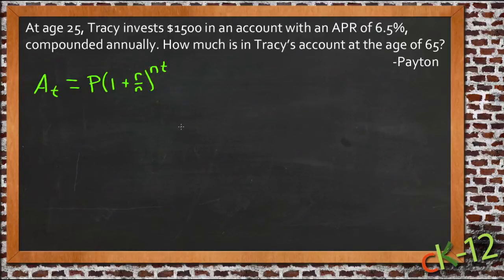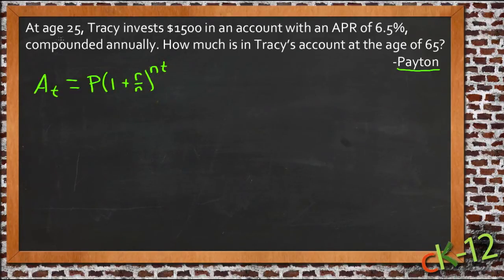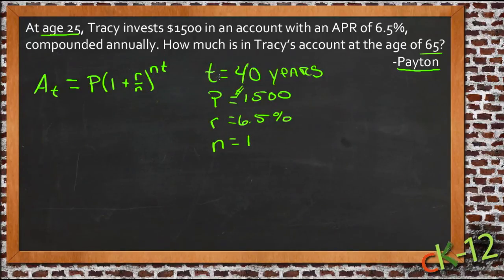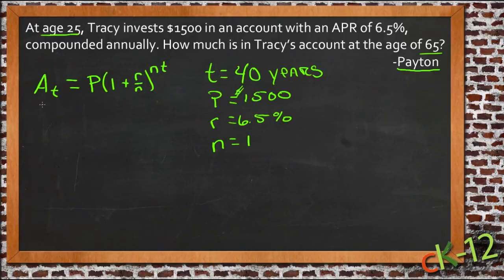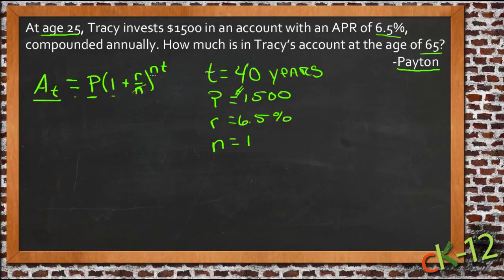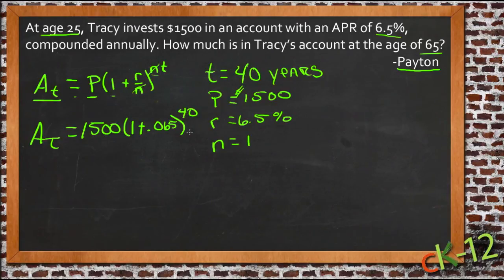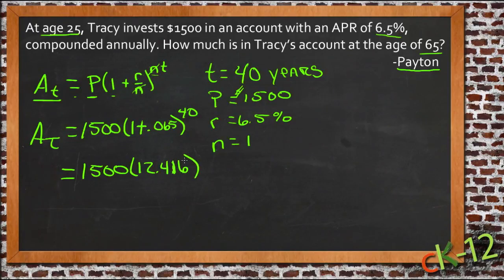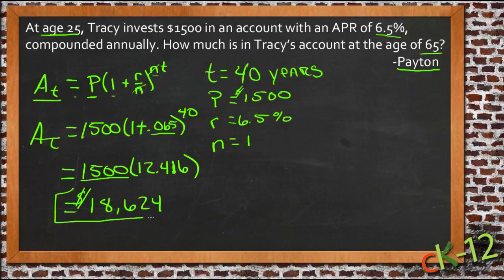Applications of Exponential Functions: An Application (Algebra I)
Here you'll learn how to apply a problem-solving plan to problems involving exponential functions. You'll also learn how to solve real-world applications involving exponential growth and decay.

This video demonstrates a few applications of exponential functions.

12. Applications of Exponential Functions